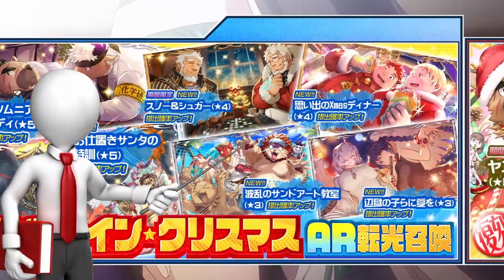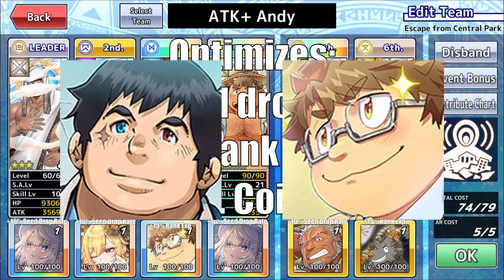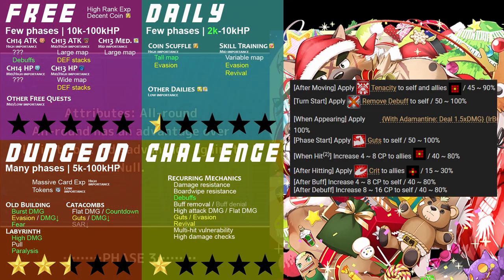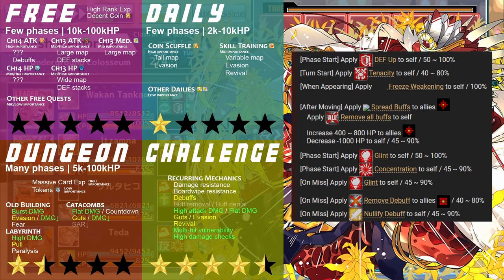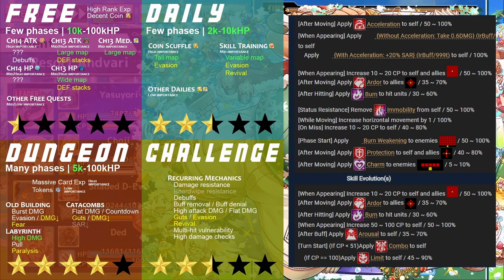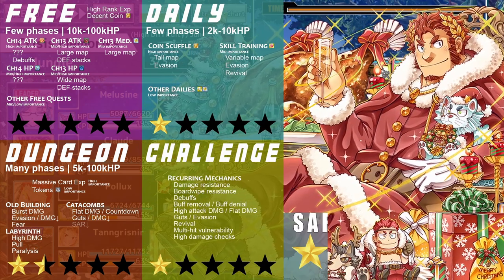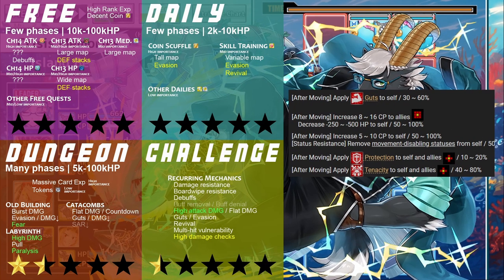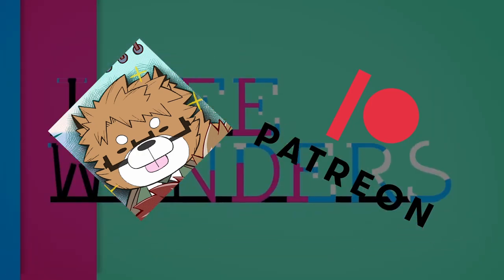Should You Pull? Sunshine Christmas Re-Release Banners (Late September)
0:00 Start!

0:28 Transient evaluation criteria
0:46 AR Criteria: Resource-boosting
1:29 AR Criteria: Utility

2:16 Yasuyori [Sunshine Christmas]
3:06 Ziz [Sunshine Christmas]
3:47 Itzamna [Rare]
4:36 Choji [Sunshine Christmas]
5:17 Ded [Sunshine Christmas]

6:02 AR Lightning Round (Sunshine Christmas AR Summon)

6:45 Claude [Battle of the Bells]
7:27 Melusine [Battle of the Bells]
8:09 Pollux [Battle of the Bells]
8:47 Tanngrisnir [Rare]

9:34 Should you pull?

10:13 How to support me 😋

Event Name: Sunshine Christmas! The Fight for the Holy Night! (サンシャイン・クリスマス ～聖夜を奪還せよ！～)